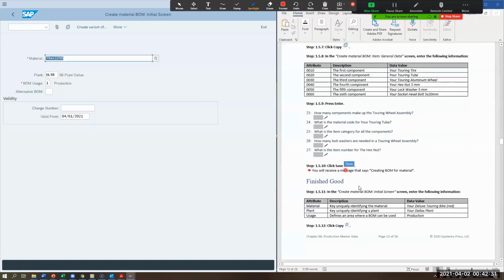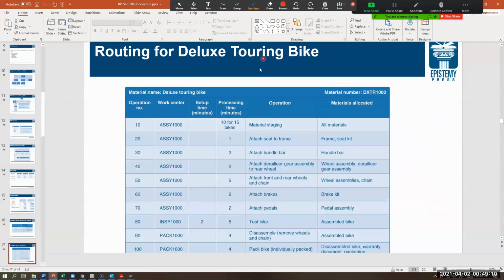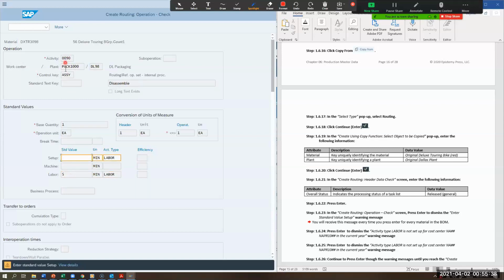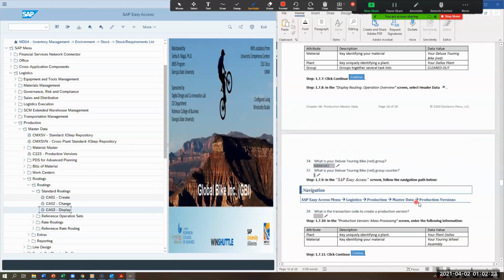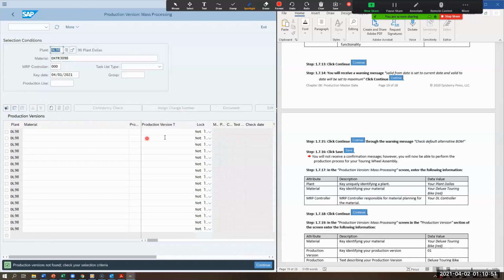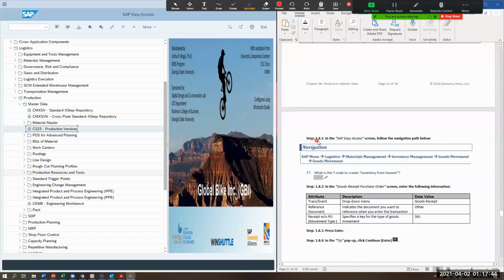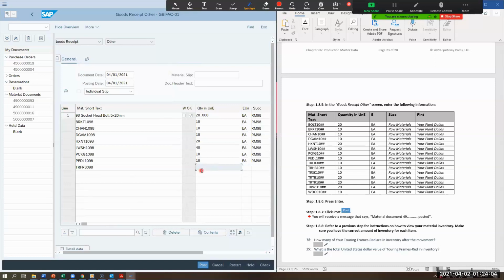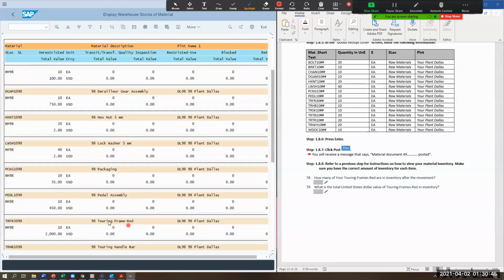EBTM 310 Lab 6.1 (Part 3)